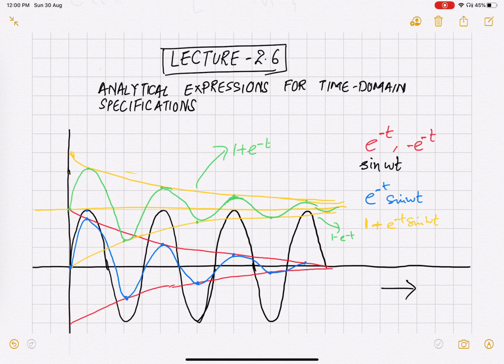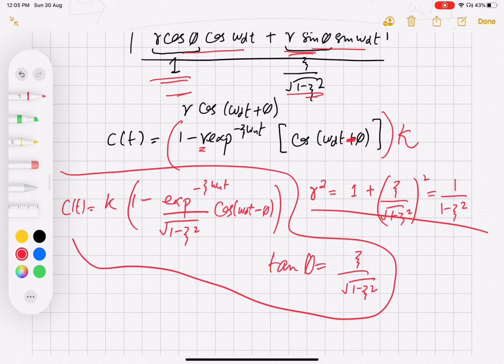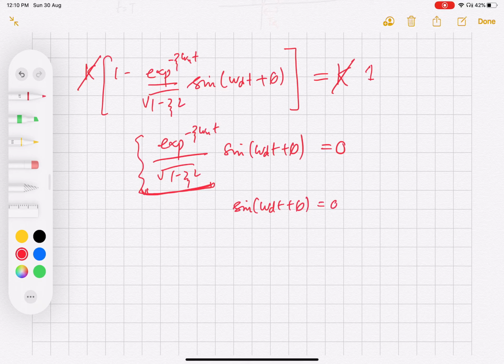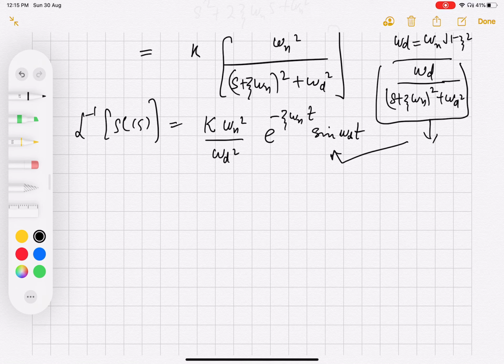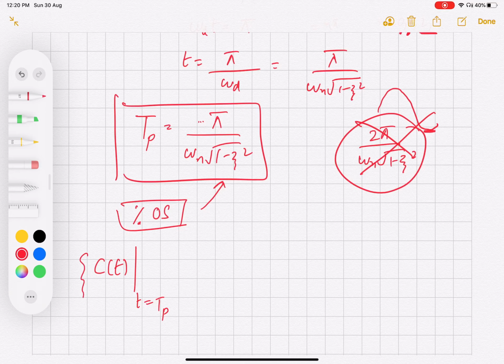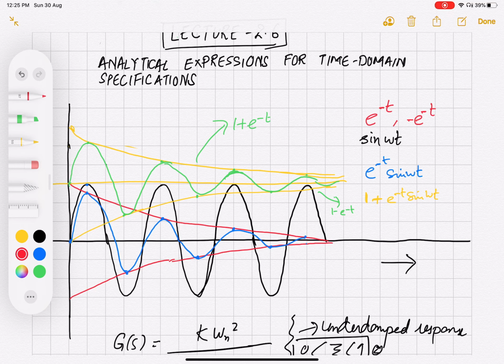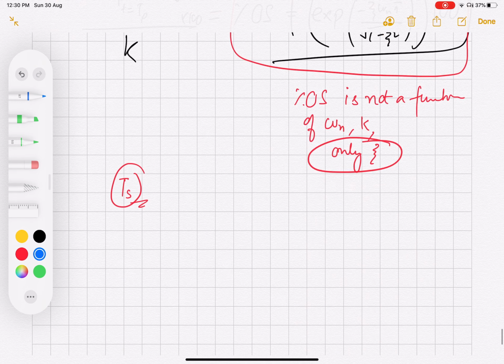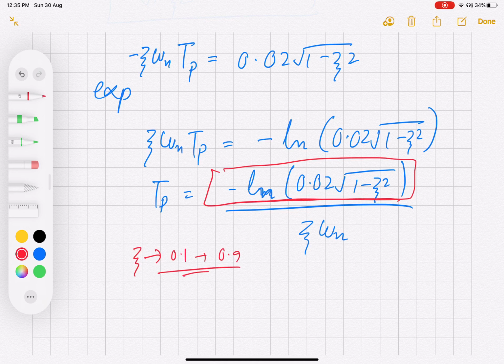Lecture 2.6: Analytical expressions for time domain specifications